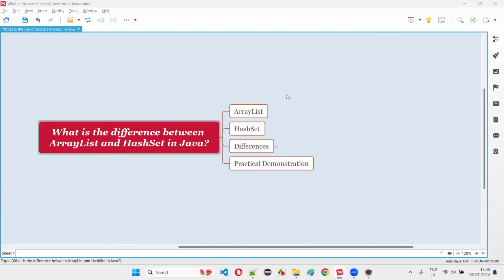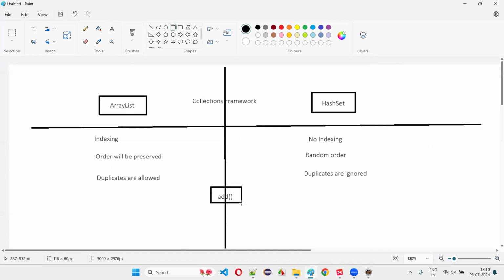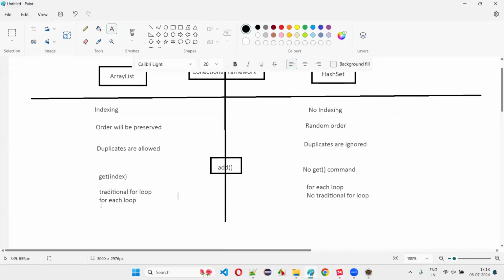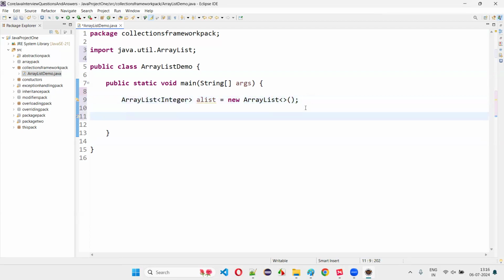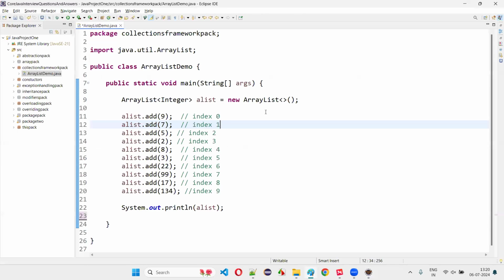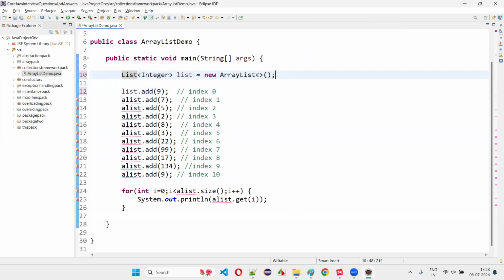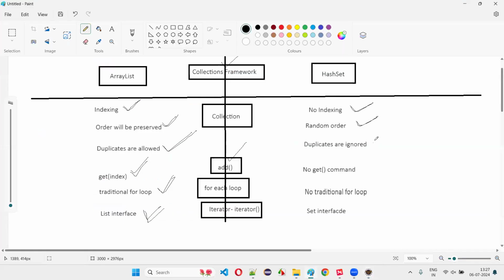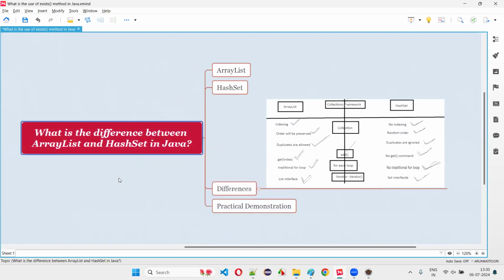What is the difference between ArrayList and HashSet in Java (Core Java Interview Question #504)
In this session, I have explained and practically demonstrated the difference between ArrayList and HashSet in Java. ArrayList and HashSet are the pre-defined classes in Java under Collection Framework. ArrayList has indexing concept, where the elements stored into the ArrayList will stored starting with the index 0, in a pre-served order and duplicates will be allowed as they can be differentiated with the index. Hence in ArrayList, the order in which the elements got added to the ArrayList is saved in the same order in the memory. Because of indexing concept in ArrayList, the duplicate elements will be having different indexes, hence duplicate elements will be considered as different elements. We can access the individual elements of the ArrayList using their index using get(index) method. We can use traditional for loop with ArrayList due to its indexing concept. And also the parent interface of ArrayList is List interface. Coming to HashSet, it doesn't have any indexing concept. Duplicates are not allowed in HashSet. Elements will be stored in random order in HashSet. There is not get() command or method to retrieve the elements from the HashSet individually. We cannot use traditional for loop with HashSet. And also the parent interface of HashSet is Set interface. All the above differences between ArrayList and HashSet explained above are demonstrated practically using Java programs in this session.